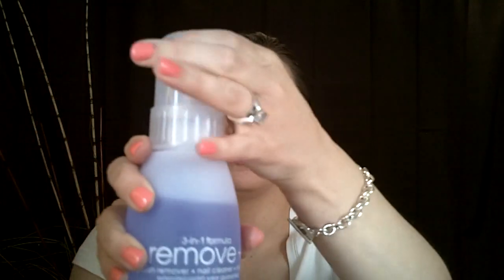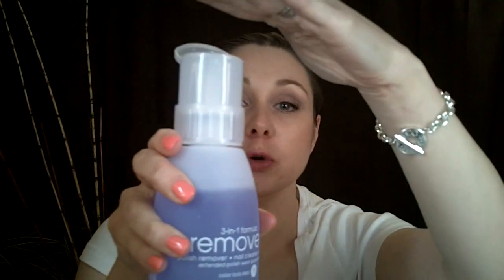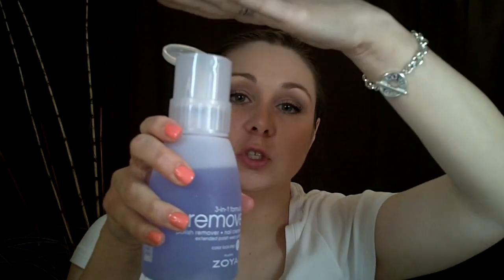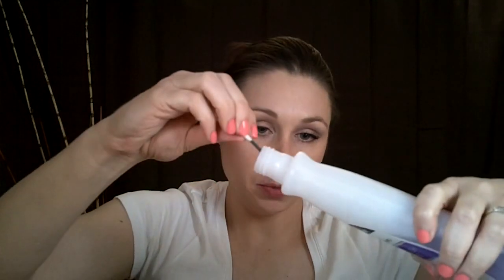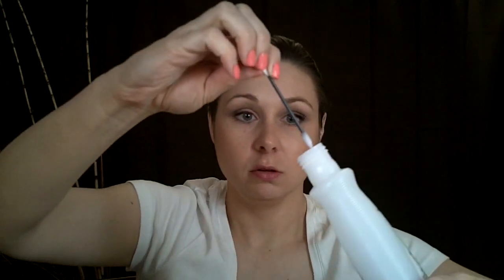Easy Nail Fix, Retin-A and Skin Cancer / Mole Removal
What I'm wearing:
Physician's Formula Youth Wear Foundation
Maybelline Dark Circle Eraser Undereye Concealer
Benefit Boing Concealer
Neutrogena Healthy Skin Pressed Powder
NYC Sunny Bronzer
Physician's Formula Bronzer
Stila Cheek Duo in Pink Glow
Stila All Over Face Shimmer Duo in Kitten
Physician's Formula Shimmer Strips Gel Eyeliner for Green Eyes
Too Faced Eyeshadow Palette in Romantic Eye
Perfekt Brow Gel
Urban Decay Eyelash Primer
Dior DiorShow New Look Mascara
Maybelline Lash Discovery Mini Brush Mascara
Tarte Lipsurgence in Perky (beginning of video)
Butter London Lippy in Trout Pout (end of video)
Butter London Nail Polish in Trout Pout

I purchased all items shown in this video and have not been paid to mention or review these items.